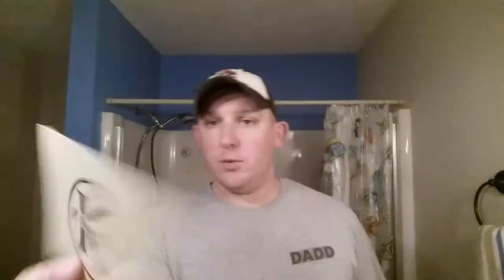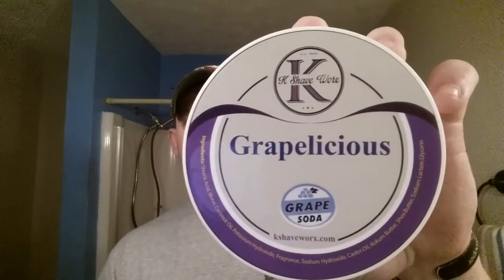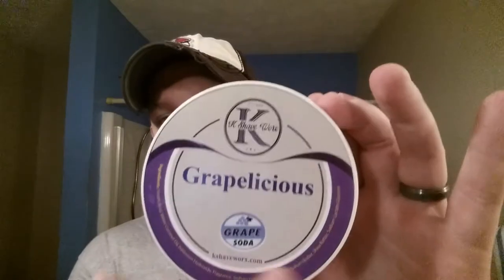Grape Soda from KShaveWorx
Review and first impressions!